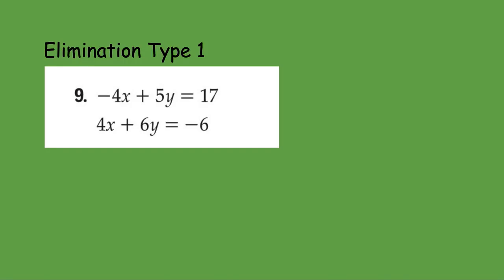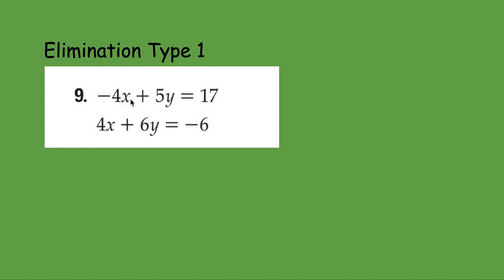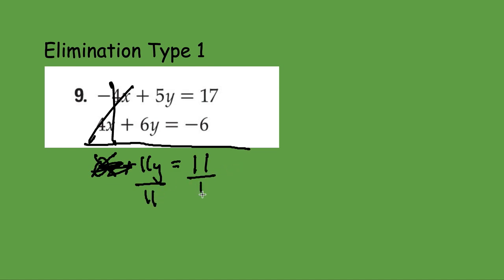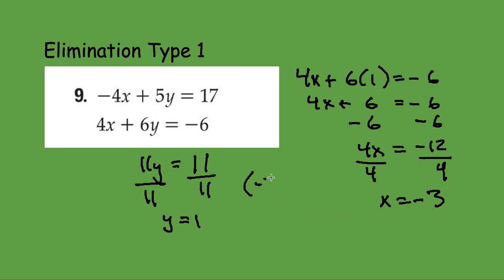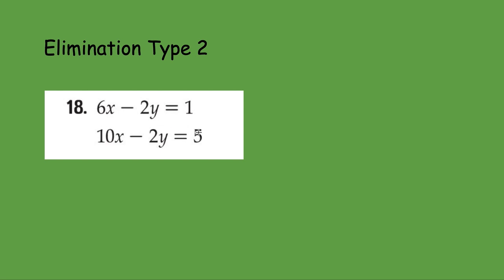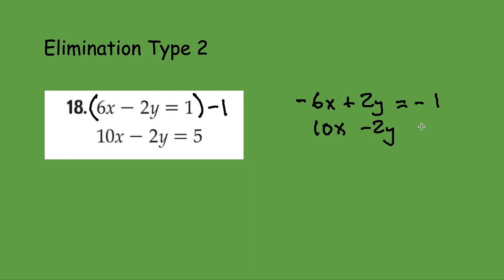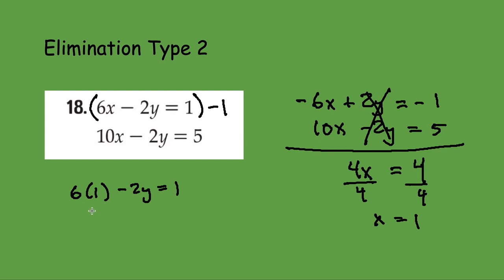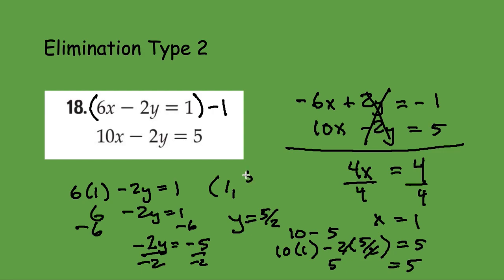Alg Ch6 Quiz Review - Elimination (Part 1)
Using elimination in simpler situations